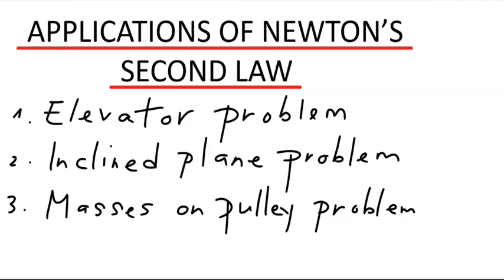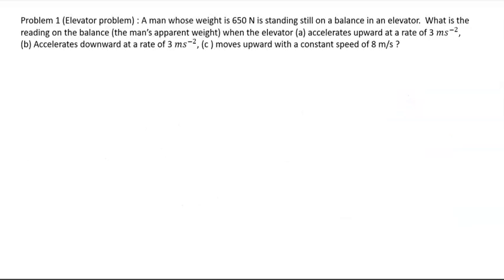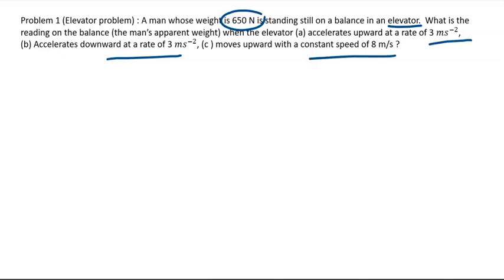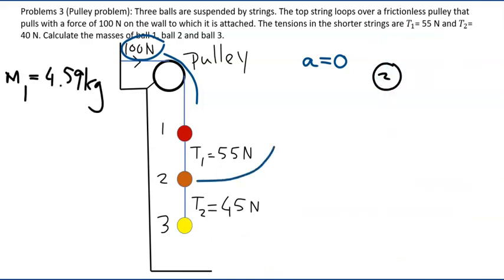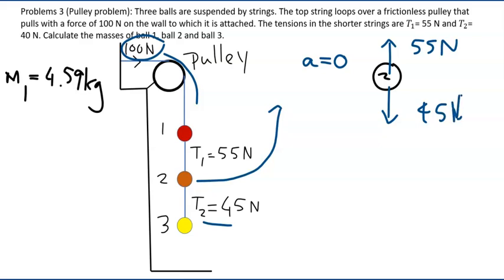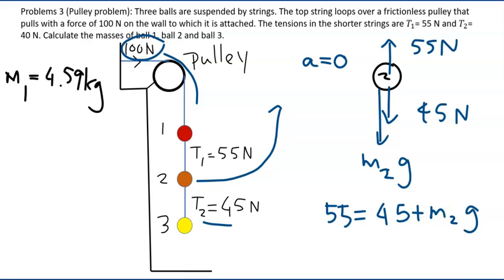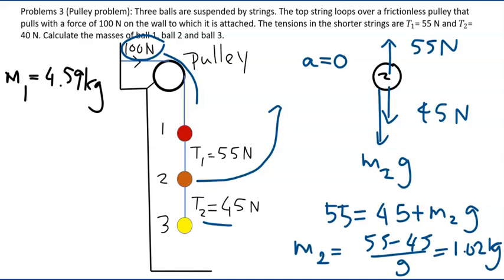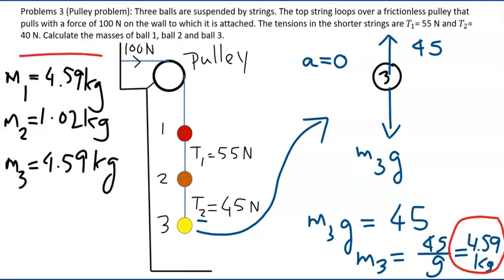More applications of Newton's second law of motion - Physics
In this video tutorial, more worked examples are presented to boost understanding of Newton's second law of motion.

0:00 Introduction
0:21 Man in an elevator problem
5:49 Inclined plane problem
9:39 Masses on pulley problem
13:09 Atwood's machine problem

Typo: In the description of Problem 3 (line 3), 𝑇_2 should be 45 N.